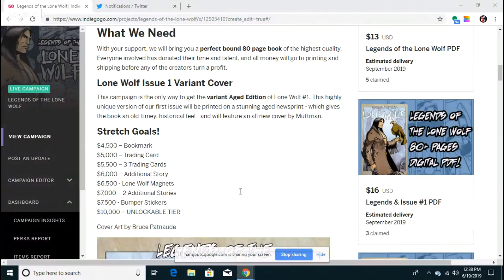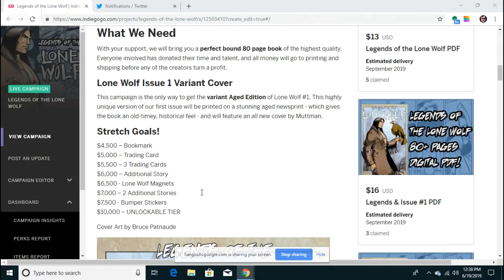goodcomics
No gates, no fences, just good comics!